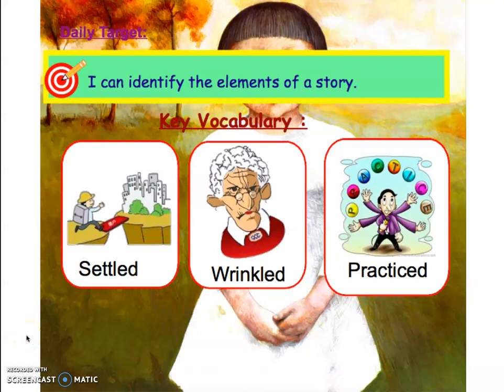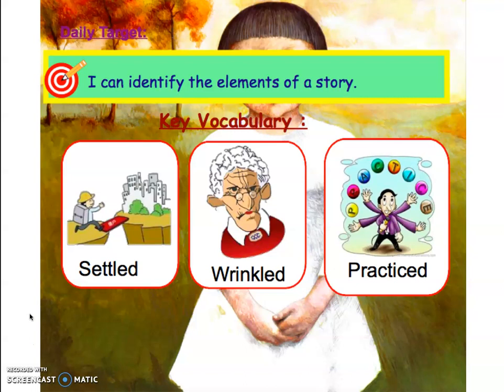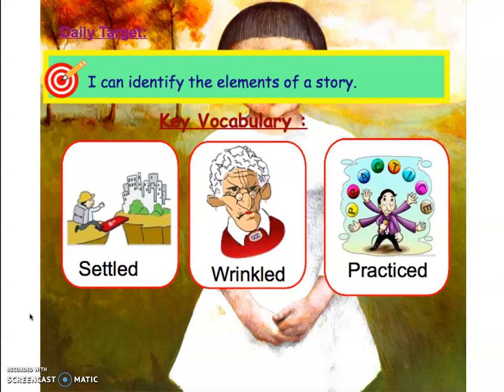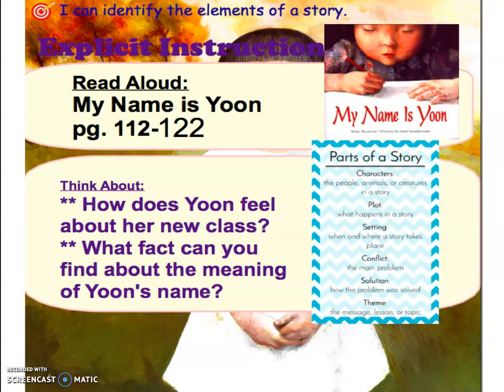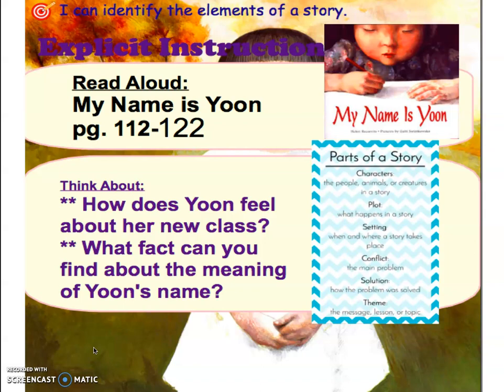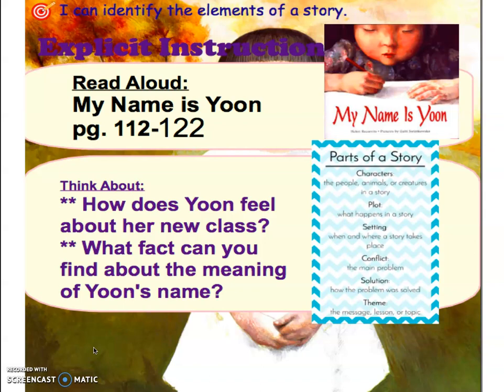My Name Is Yoon Day 1 May 6th